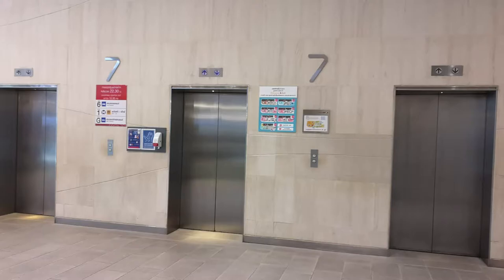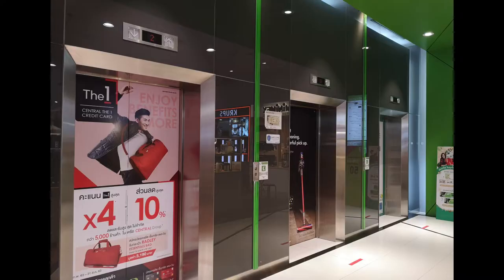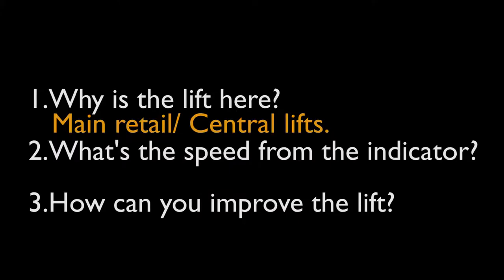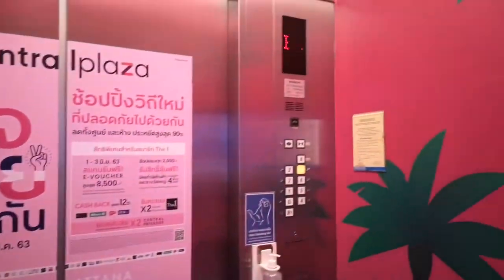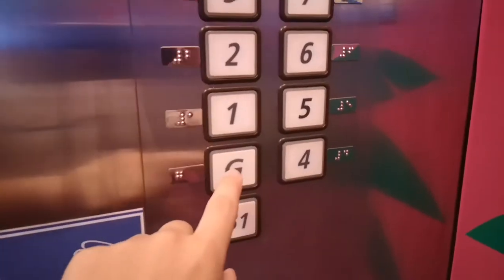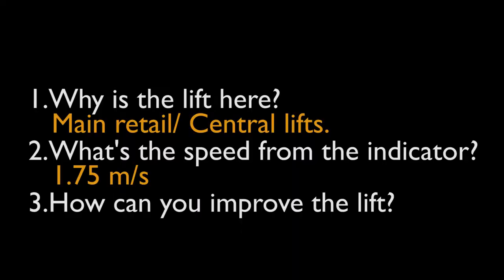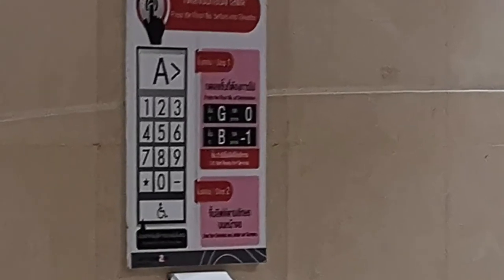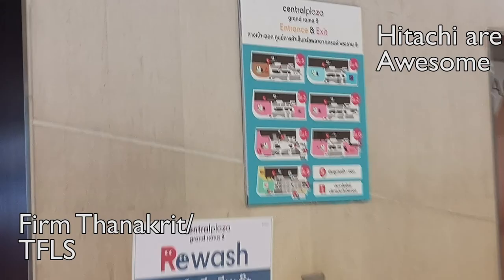Hitachi lifts at Central Grand Rama 9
The Hitachi lifts here are mainly for the central part of the mall.